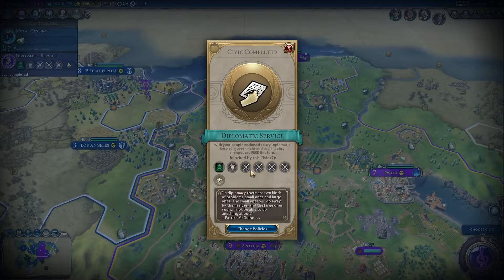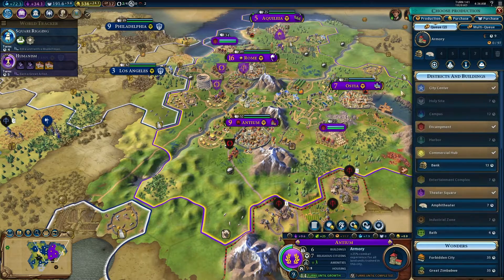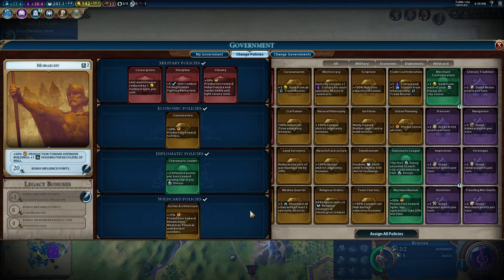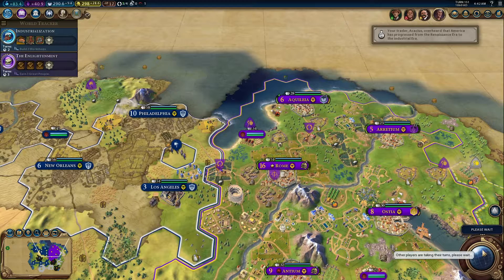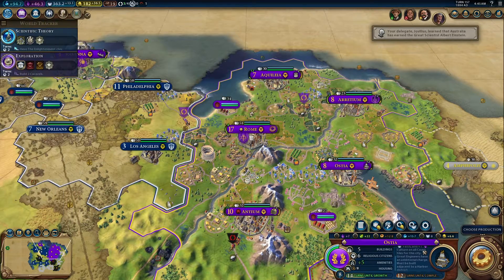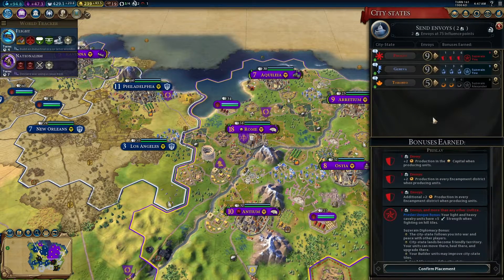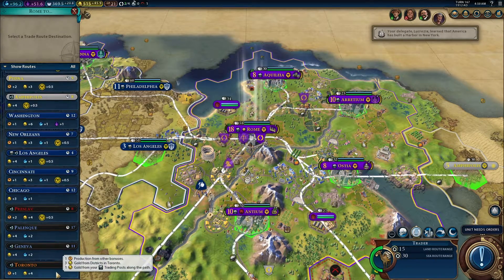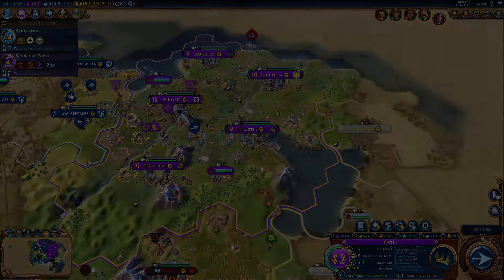David's Beginner's Guide to Civ 6 #3: The Delicate Art of Espionage | Phenixx Gaming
David Sanders of Phenixx Gaming brings you the third installment of his beginner's guide to Sid Meier's Civilization VI, wherein he discusses and demonstrates the game's implementation of espionage. No Jarate allowed.